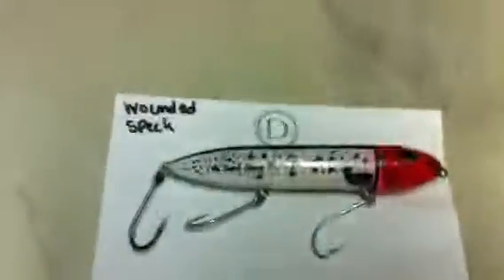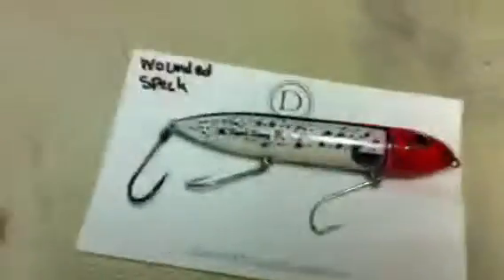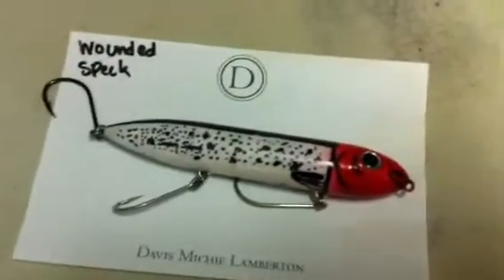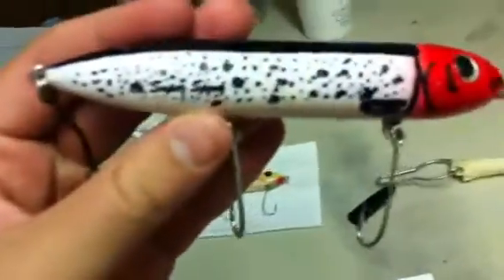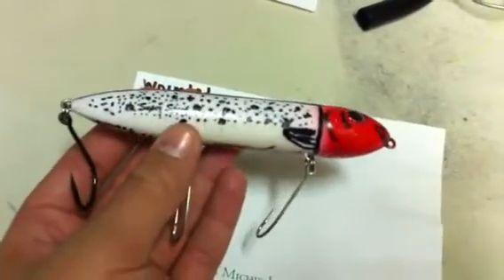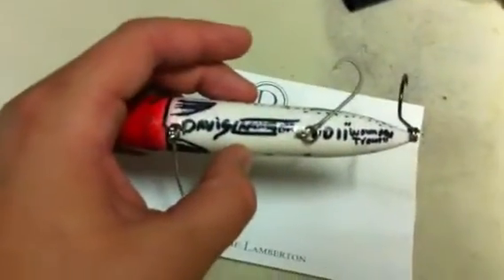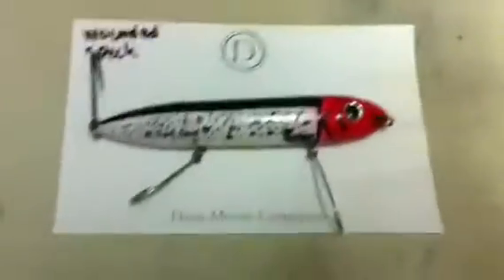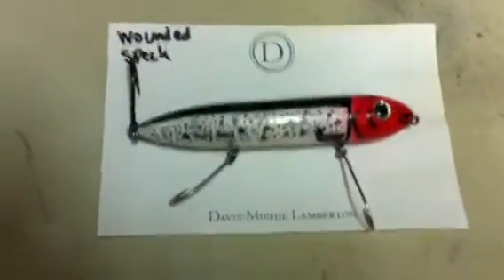Wounded Trout Custom Super Spook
Hshsbdh